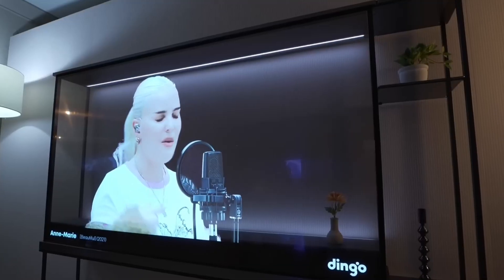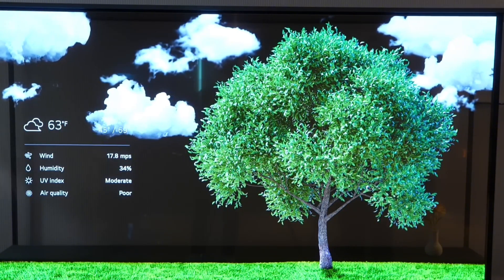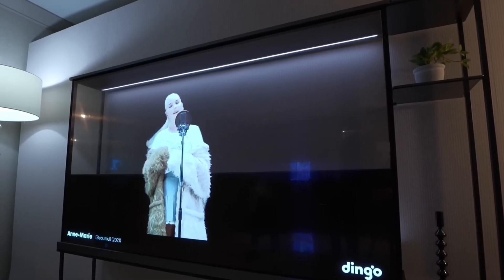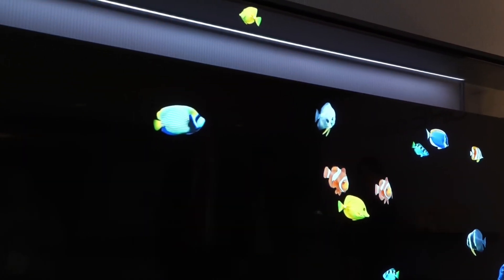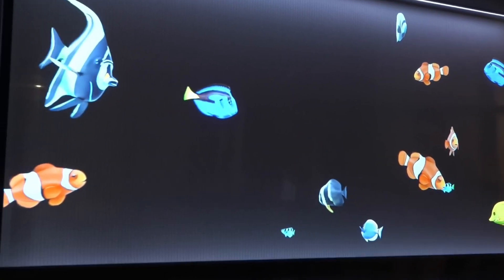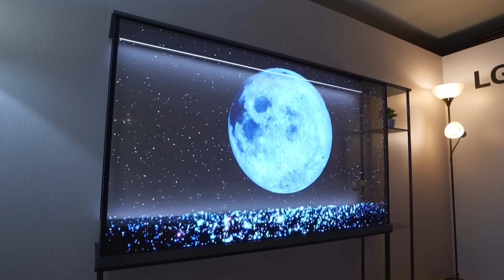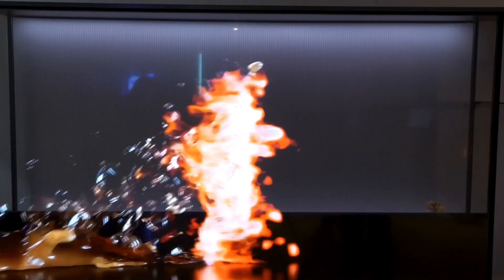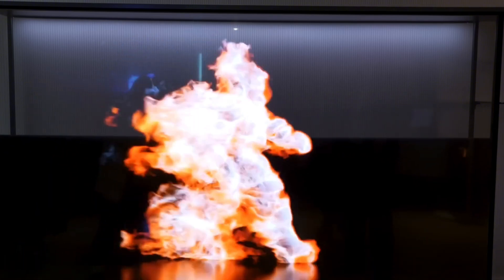New LG Transparent OLED TV | Future of Television is Here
Everything About LG Transparent OLED TV

Experience an immersive viewing experience like never before as images seamlessly blend with your surroundings, offering a captivating visual journey. Explore the perfect fusion of cutting-edge technology and sleek design, revolutionizing the way you interact with your entertainment. Join us as we delve into the limitless possibilities of the New LG Transparent OLED TV, where innovation meets elegance.